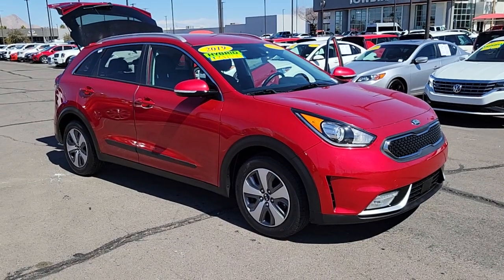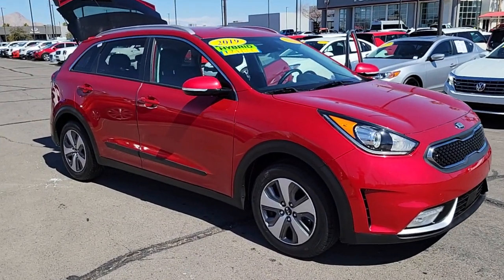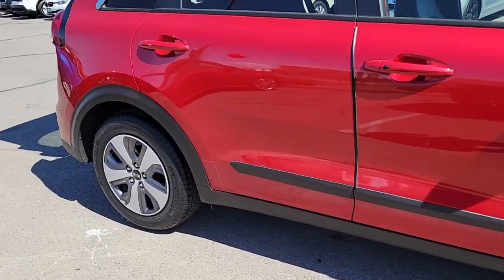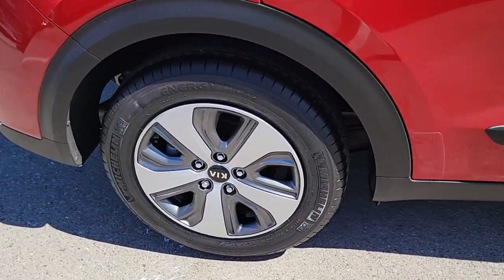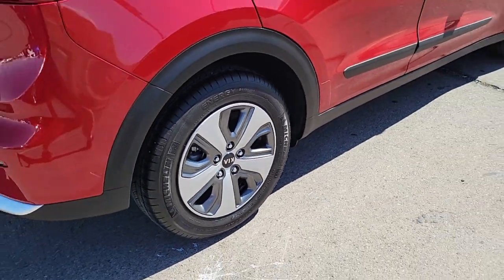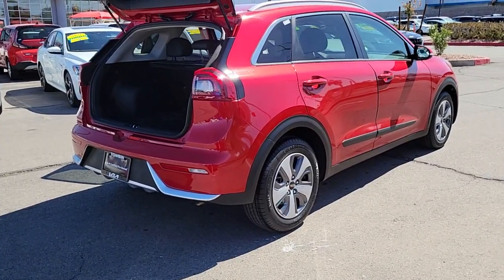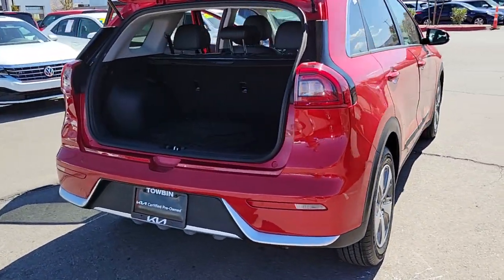2019 KIA NIRO Henderson, Las Vegas, Bullhead City, Centennial, St George, NV KU356102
Runway Red Used 2019 KIA NIRO EX FWD available in Henderson, Nevada at Towbin Kia. Servicing the Las Vegas, Bullhead City, Centennial, St George, NV area.

Towbin Kia
260 N Gibson Rd

Towbin Kia has hundreds of quality used vehicles to choose from. From our Certified Pre Owned Kia models to other manufacturers cars, trucks and suvs. We are a Premier Dealership in the Valley Auto Mall in Henderson.brbrCertified. 2019 Kia Niro EXbrbrRecent Arrival!brbrbrRunway Red FWD 6-Speed Dual Clutch 1.6L I4 DGI DOHC 16V LEV3-SULEV30brbrKia Certified Pre-Owned Details:brbr  * Roadside Assistancebr  * Warranty Deductible: $50br  * Vehicle Historybr  * Includes Rental Car and Trip Interruption Reimbursement. 3 month Sirius trial subscriptionbr  * Transferable Warrantybr  * Limited Warranty: 12 Month/12,000 Mile (whichever comes first) ''Platinum Coverage'' from certified purchase datebr  * 165 Point Inspectionbr  * Powertrain Limited Warranty: 120 Month/100,000 Mile (whichever comes first) from original in-service datebrbrbrCARFAX One-Owner.brbrbrShop Local. Buy Online. Be Safe. Drive Happy. Towbin Kia is the number one Kia dealership in Las Vegas for a reason. We have the highest rated and reviewed customer service, the lowest prices, and the most convenient ways to shop for your New or Used Kia. Whether you're shopping online or in-store or need a friendly mechanic from our highly rated Service department - our mission is to make the process easy and enjoyable. We create happy customers for life! With Towbin Kia, you get the best online experience without sacrificing the local friendly service from experts right here in your community. As your local Kia Dealership in Las Vegas, we bring you the best online and in-person experience possible. Did you know? Only a Kia dealership can sell a Certified Pre-Owned Kia, period. Other non-Kia Dealers claim to have certified cars, but it is not a Certified Pre-Owned Kia. Only from participating Kia Dealers will the 10year/100,000-mile warranty transfer ownership. Have a car you do not want anymore? Not only do we pay top dollar for good quality trade ins, but we also will pa
Side Impact Beams,Dual Stage Driver And Passenger Seat-Mounted Side Airbags,Blind Spot Detection (BSD) w/Lane Change Assist (LCA) Blind Spot,and Rear Cross Traffic Alert (RCTA),Tire Specific Low Tire Pressure Warning,Dual Stage Driver And Passenger Front Airbags,Curtain 1st And 2nd Row Airbags,Airbag Occupancy Sensor,Driver Knee Airbag,Rear Child Safety Locks,Outboard Front Lap And Shoulder Safety Belts -inc: Rear Center 3 Point, Height Adjusters and Pretensioners,Back-Up Camera,6-Way Driver Seat -inc: Manual Recline, Height Adjustment and Fore/Aft Movement,6-Way Passenger Seat -inc: Manual Recline, Height Adjustment and Fore/Aft Movement,60-40 Folding Bench Front Facing Fold Forward Seatback Rear Seat,Manual Tilt/Telescoping Steering Column,Leather/Piano Black Steering Wheel,Front Cupholder,Rear Cupholder,Remote Releases -Inc: Power Fuel,Cruise Control w/Steering Wheel Controls,Dual Zone Front Automatic Air Conditioning,HVAC -inc: Underseat Ducts and Console Ducts,Glove Box,Driver Foot Rest,Full Cloth Headliner,Interior Trim -inc: Metal-Look/Piano Black Instrument Panel Insert, Piano Black Door Panel Insert, Piano Black Console Insert and Chrome/Metal-Look Interior Accents,Leather Gear Shifter Material,Driver And Passenger Visor Vanity Mirrors w/Driver And Passenger Illumination,Day-Night Auto-Dimming Rearview Mirror,Full Floor Console w/Covered Storage, Mini Overhead Console w/Storage and 2 12V DC Power Outlets,Front Map Lights,Fade-To-Off Interior Lighting,Full Carpet Floor Covering,Carpet Floor Trim,Cargo Features -inc: Tire Mobility Kit,Cargo Area Concealed Storage,Roll-Up Cargo Cover,Cargo Space Lights,Driver And Passenger Door Bins,Delayed Accessory Power,Redundant Digital Speedometer,Outside Temp Gauge,Digital/Analog Appearance,Manual Adjustable Front Head Restraints and Manual Adjustable Rear Head Restraints,1 Seatback Storage Pocket,Front Center Armrest and Rear Center Armrest,Perimeter Alarm,Immobilizer,2 12V DC Power Outlets,Air FiltrationIntegrated Roof